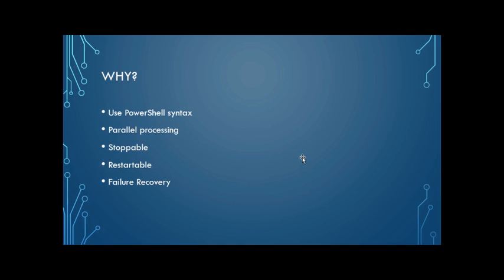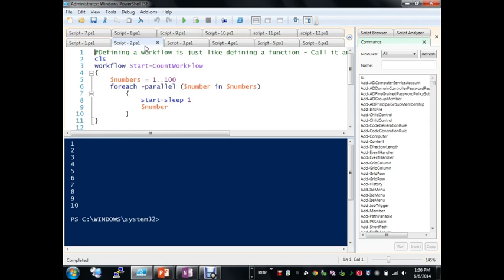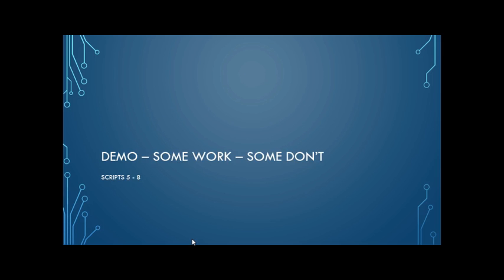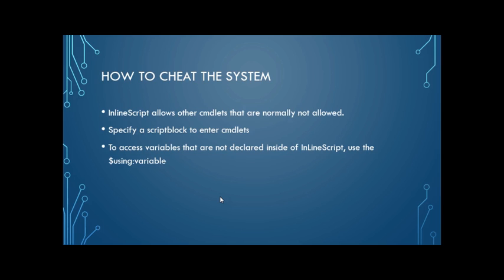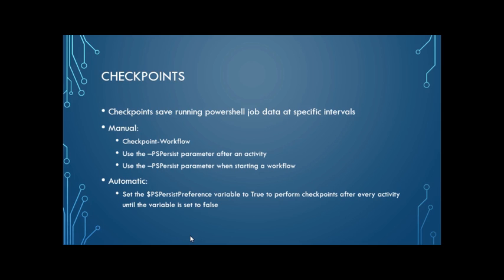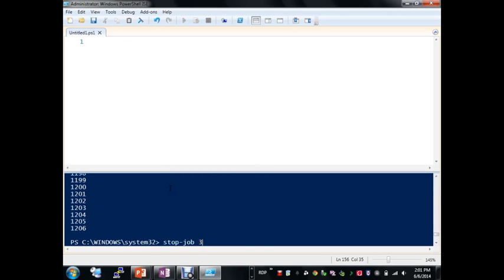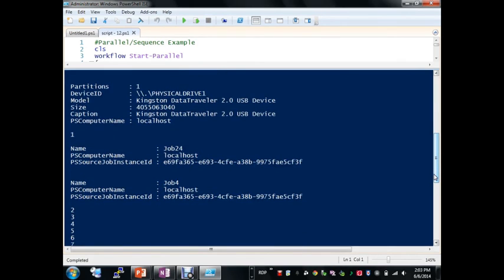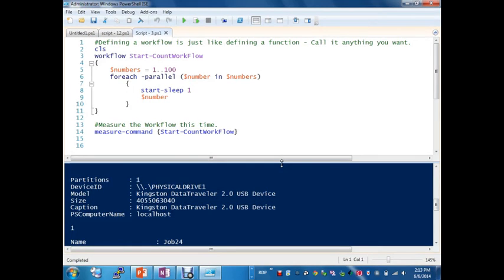PowerShell Workflows Donnie Taylor - CTSMUG 6-7-2014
Donnie Taylor gives us a great overview of PowerShell Workflows.